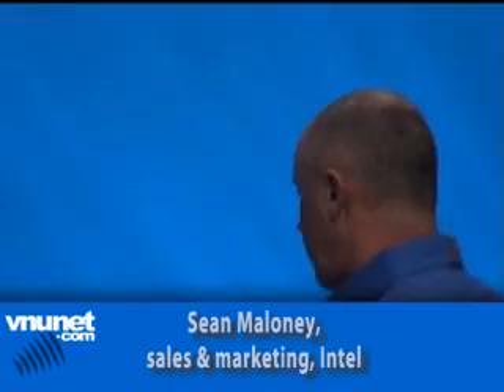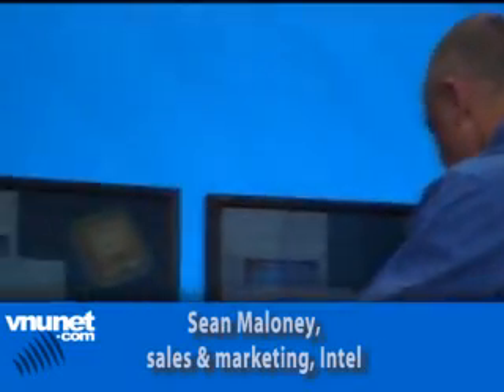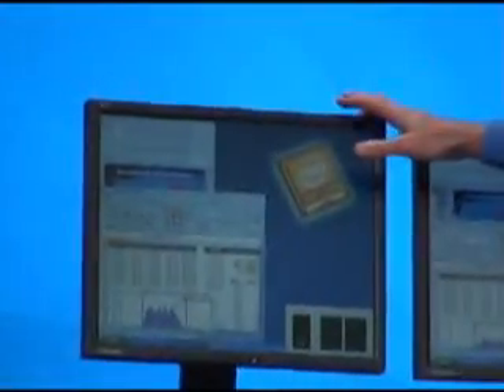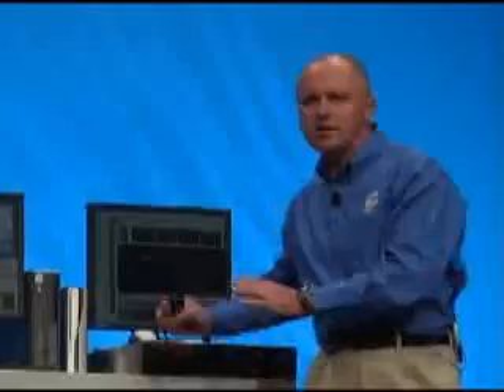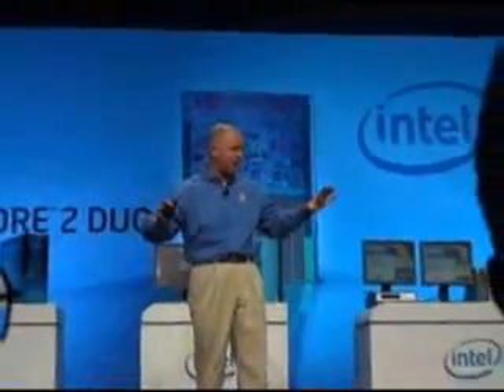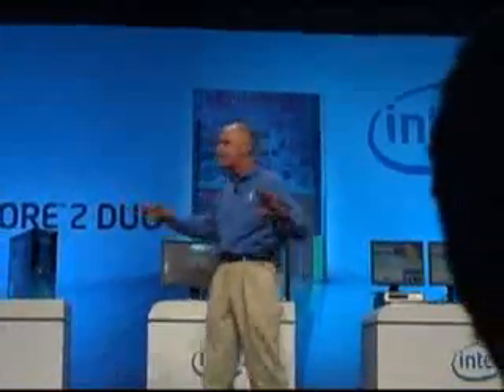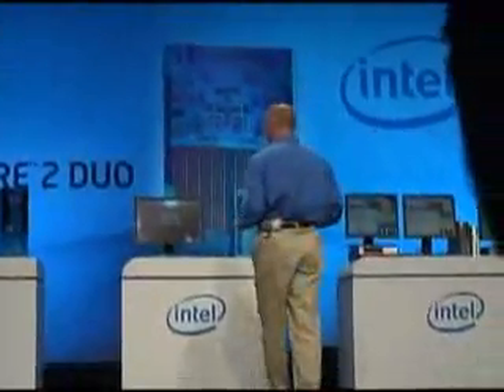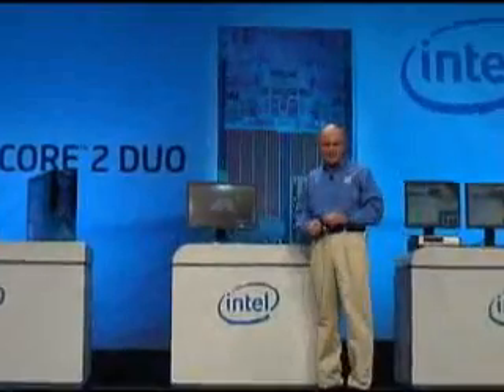Intel Core 2 Duo launch demo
Intel marketing chief Sean Maloney demonstrates the Core 2 Duo processors at the chip's official launch event at Intel's corporate headquarters (including an appearance by the Frag Dolls women's gaming team)